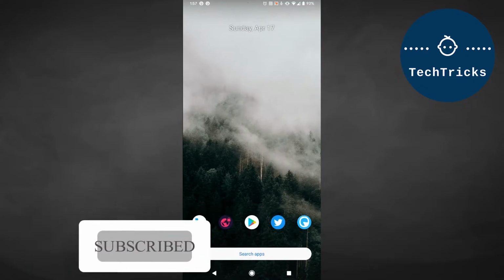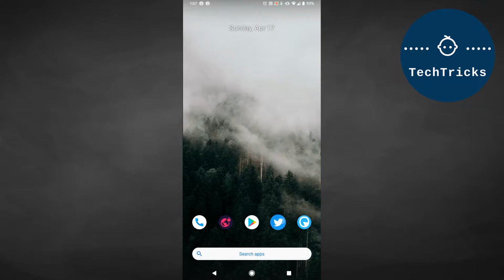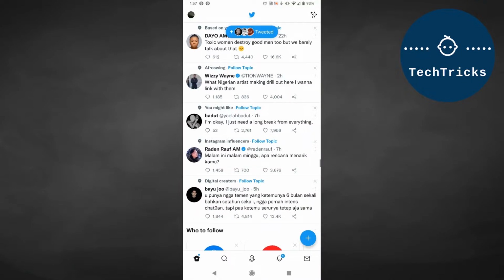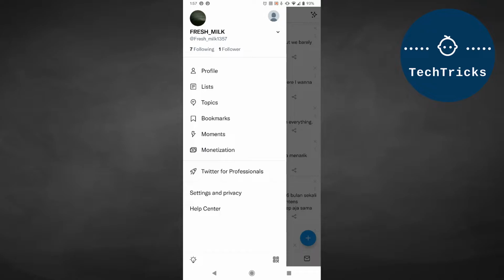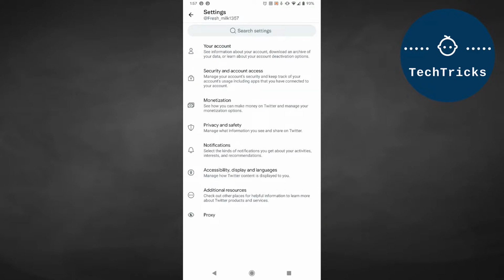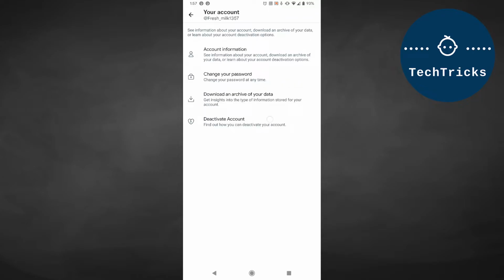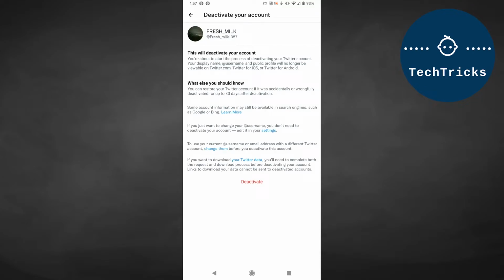How to Permanently Delete Twitter Acoount